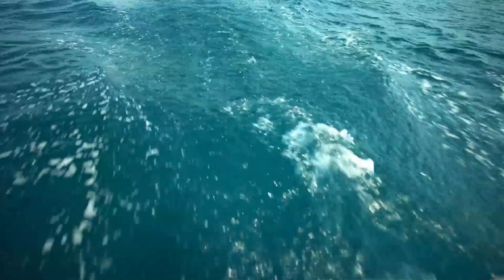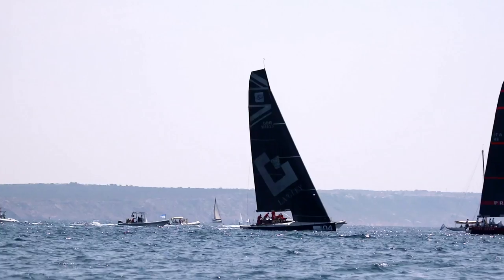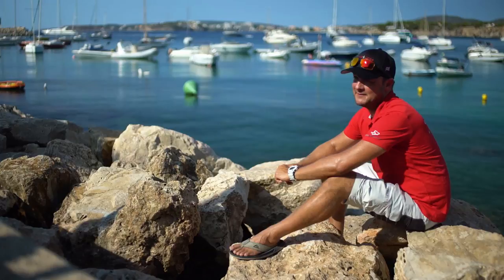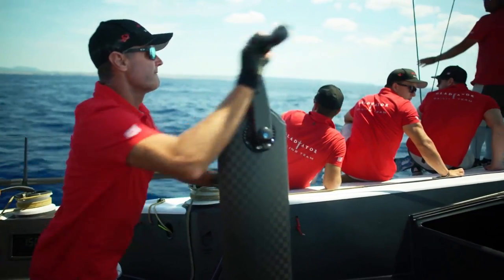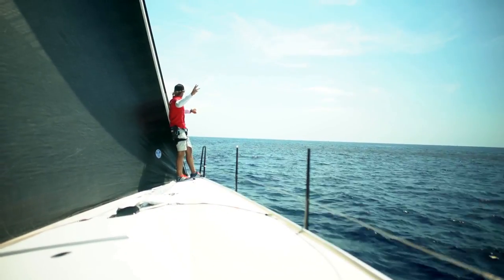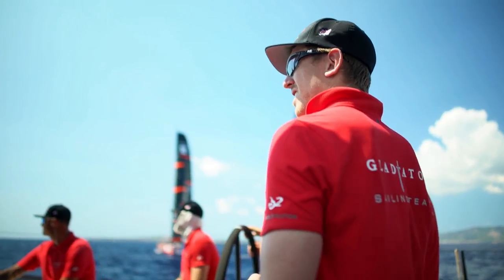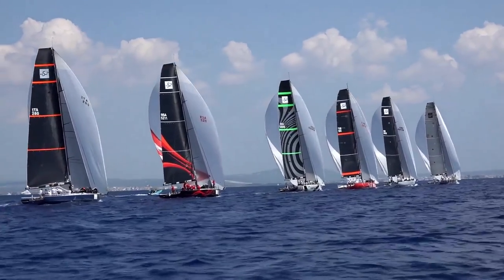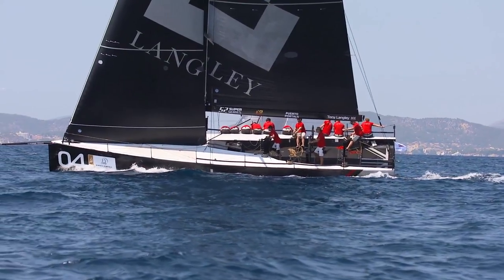Guide to Monohull Racing - The TP52 | Gillette World Sport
World Sport joins the Gladiator team for a pro-guide to Monohull Racing. Taking part in the 52 Super Series, the crew of 13 have to work together in perfect harmony to navigate the 52 feet, 7,500 kilo boat round the courses, moving at speeds in excess of 25 knots.